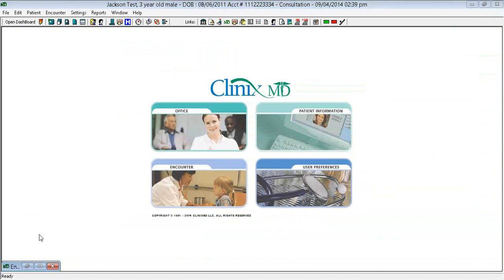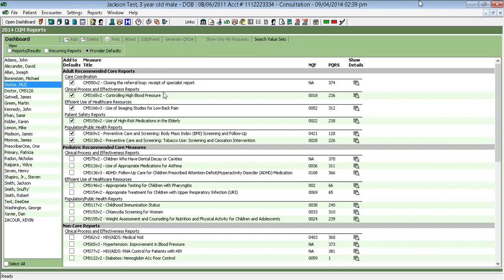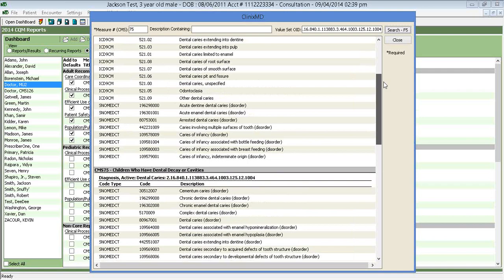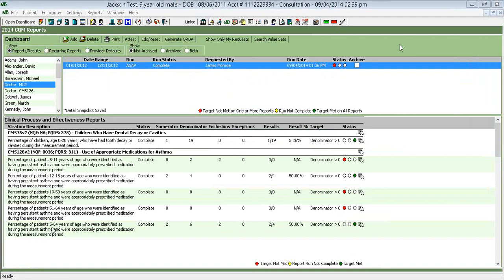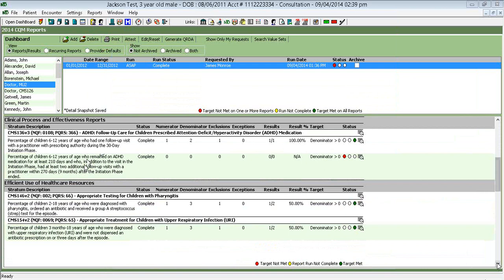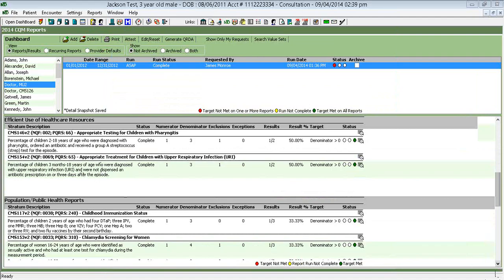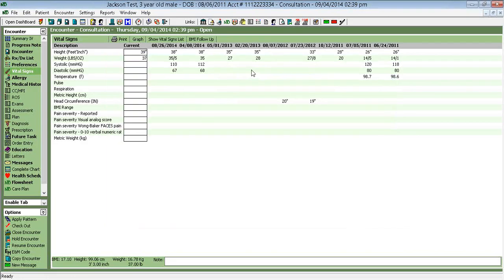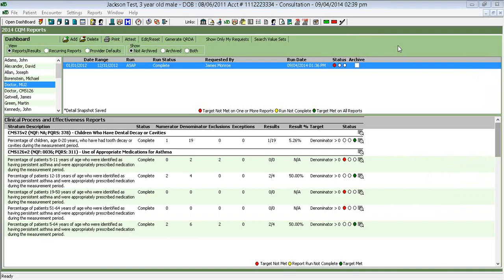2014 Clinical Quality Measures - Pediatric Recommended Core Reports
Topics Covered:

REPORT DASHBOARD: Setting Up Provider Default Reports and Your Recurring Report Schedule

CQM SPEC SHEETS: How to Use the 2014 CQM Spec Sheets and Search Value Sets

PEDIATRIC RECOMMENDED CORE REPORTS, LISTED BY DOMAIN:

Clinical Process and Effectiveness Reports:
CMS 75v2 Children Who have Dental Decay or Cavities
CMS 126v2 Use of Appropriate Medication for Asthma
CMS 136v3 ADHD: follow-Up Care for Children Prescribed Attention Deficit/Hyperactivity Disorder (ADHD) Medication

Efficient Use of Healthcare Resources:
CMS 146v2 Appropriate Testing for Children with Pharyngitis
CMS 154v2 Appropriate Treatment for Children with Upper Respiratory Infection (URI)

Population/Public Health Reports:
CMS 117v2 Childhood Immunization Status
CMS 153v2 Chlamydia Screening for Women (16 to 24 years)
CMS 155v2 Weight Assessment and Counseling for Nutrition and Physical Activity for Children and Adolescents